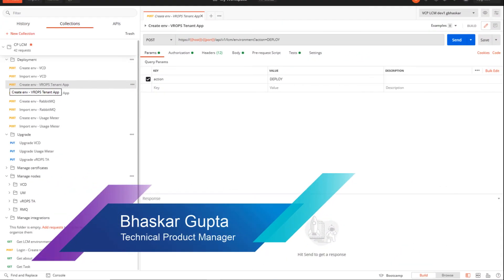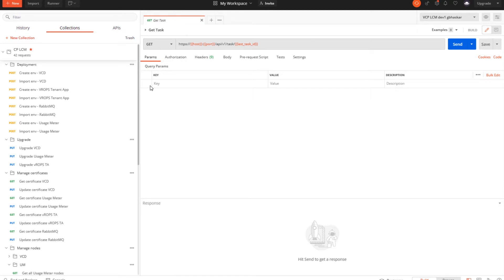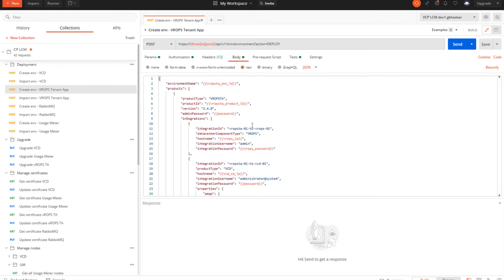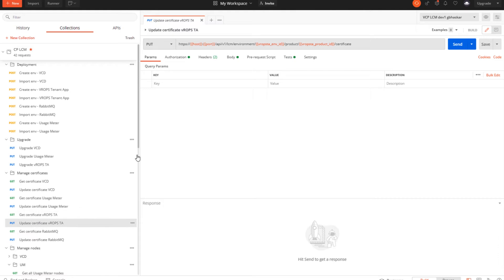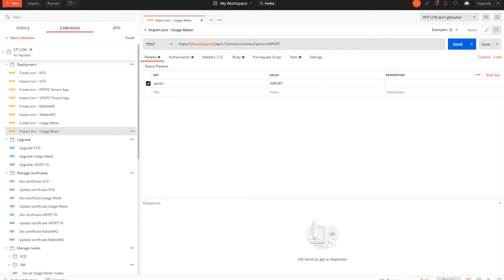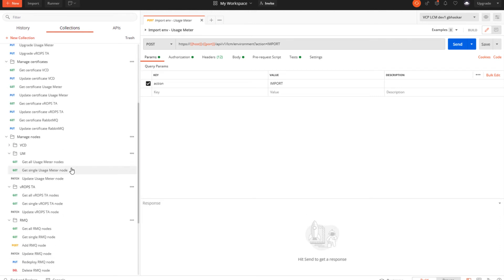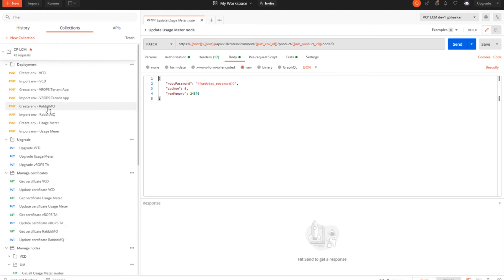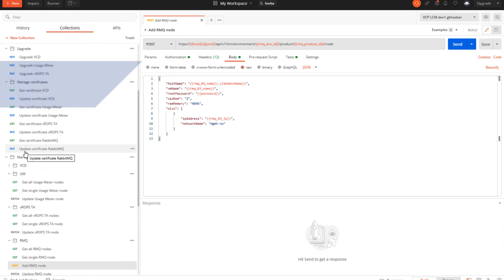Deploy vROPS TA, Usage Meter & RabbitMQ using VMware Cloud Provider Lifecycle Manager 1.1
The demo video covers the deployment of vRealize Operations Manager Tenant App (vROPS TA), Usage Meter and RabbitMQ using VMware Cloud Provider Lifecycle Manager 1.1. Apart from the deployment, management and day-2 Operations for vROPS TA, Usage Meter has been demonstrated as well.